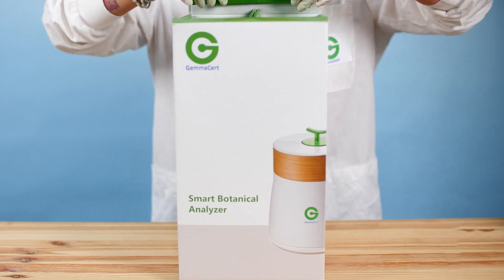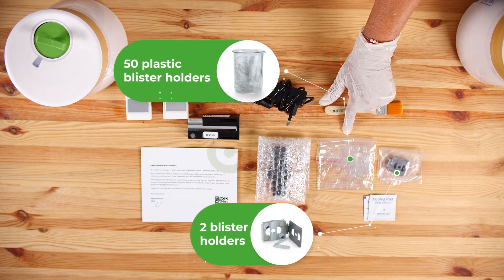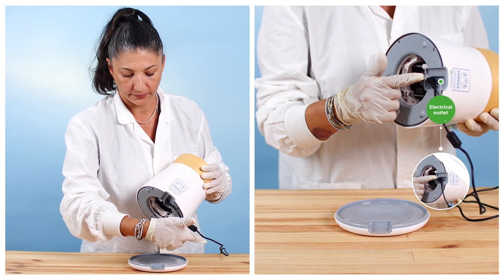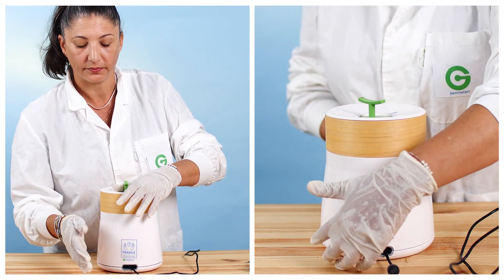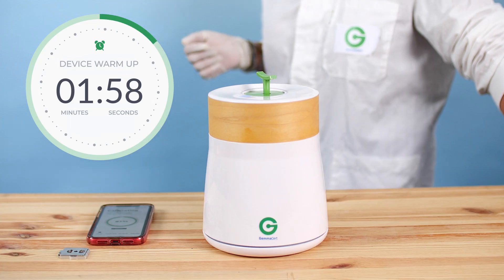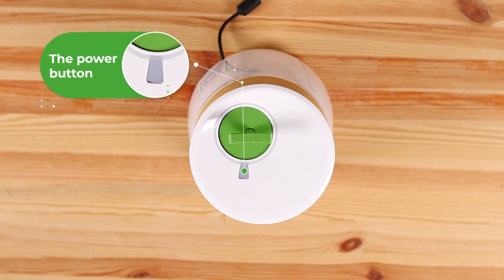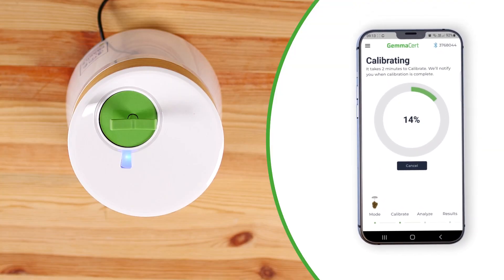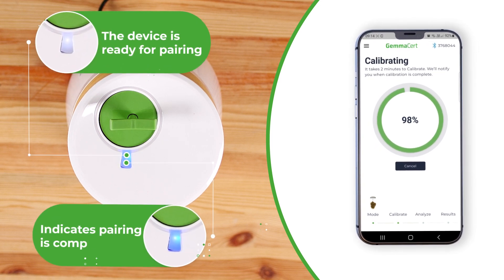UNBOXING - iOS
GemmaCert Unboxing